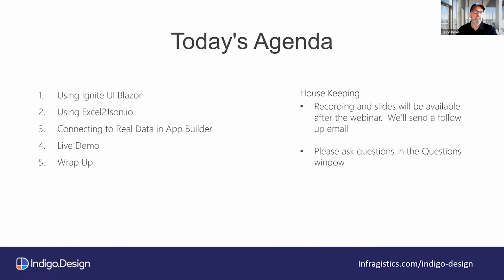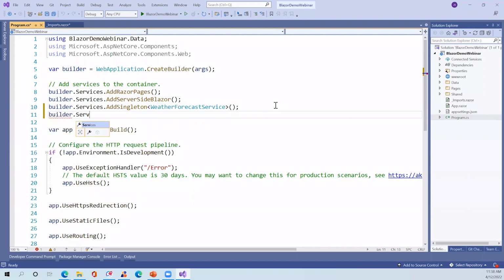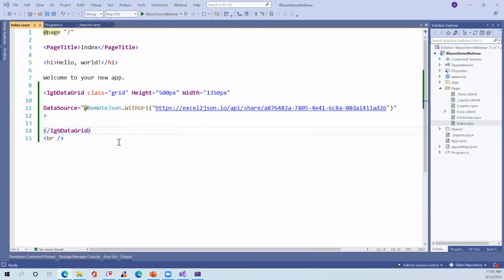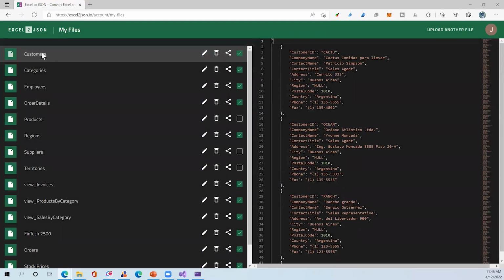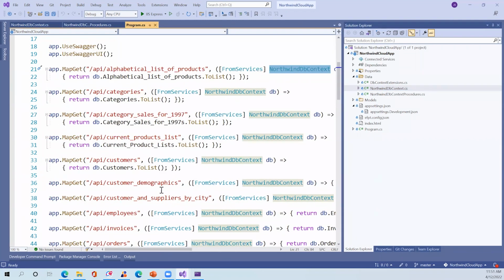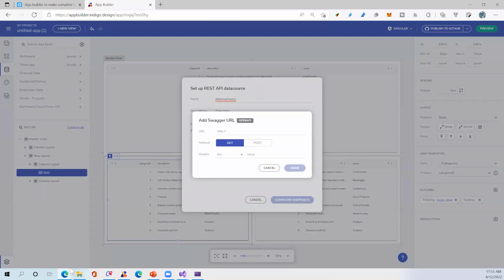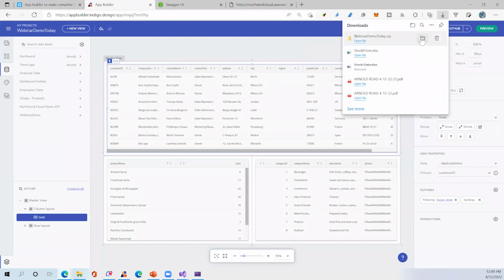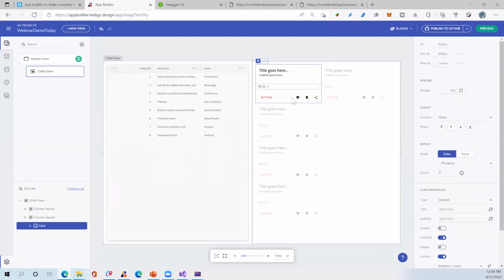Blazor Data Binding with REST, Open API & JSON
Watch our last webinar session where we demonstrated Blazor Data Binding with REST, Swagger / Open API and JSON. You will learn how to quickly convert Excel to JSON data into a REST API, how to use Azure SQL data, or any  Web API to bind to a Blazor data grid and other data bound UI controls in App Builder!

In this webinar, you will learn:

 - Databinding Options for Cloud-based Azure Data
 - Add REST API Connection in WYSIWYG App Builder
 - Add Data-bindable Components to your Apps
 - Bind Data to the Angular Grid or Blazor Grid

 At the end of this webinar, you’ll have a full understanding of how to best utilize these new features and start accelerating app design and development in Blazor with App Builder!